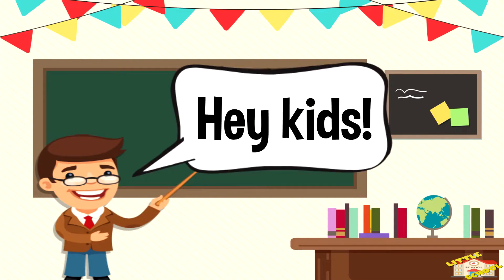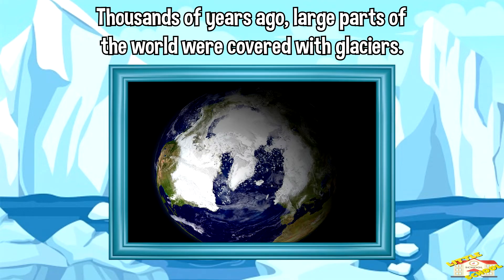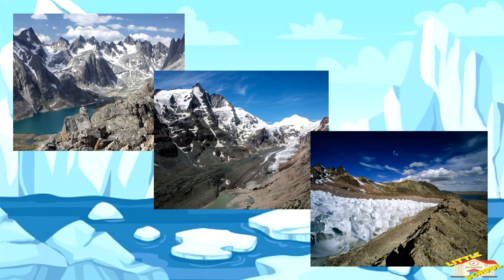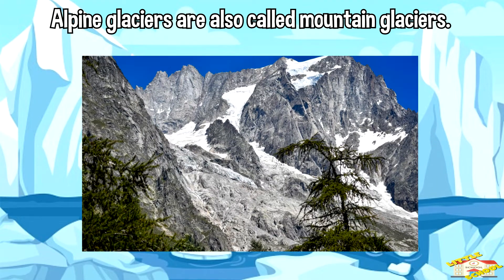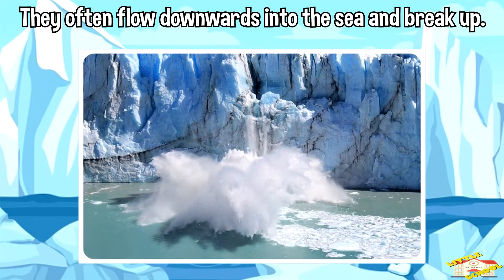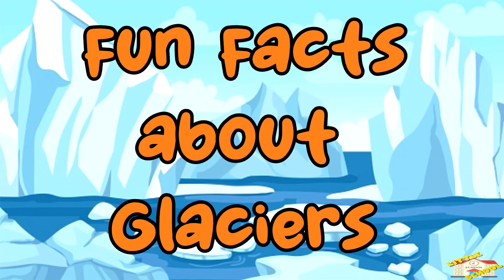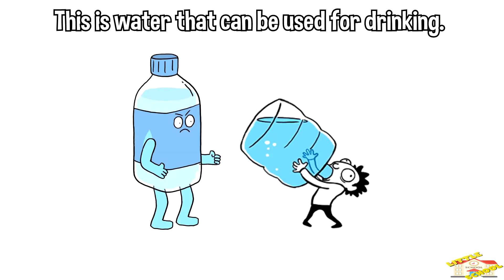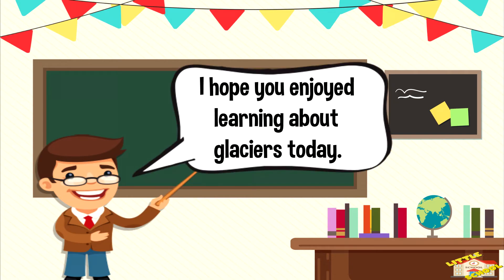What are Glaciers | Science for Kids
Hey kids!

In today's video, we will be learning about glaciers.

Did you know that there are glaciers that are completely color blue?

If you want to know more about glaciers, come on in and join us in todays lesson.